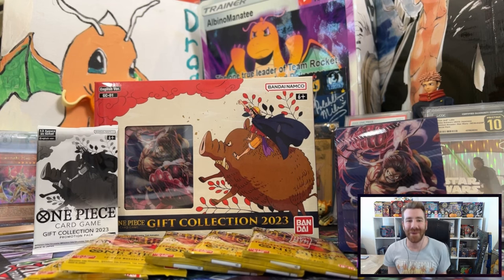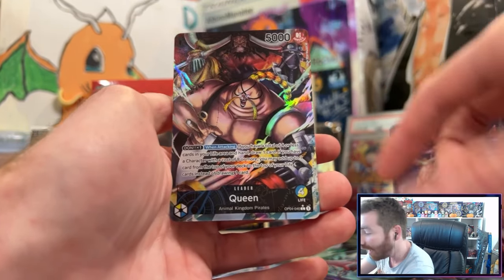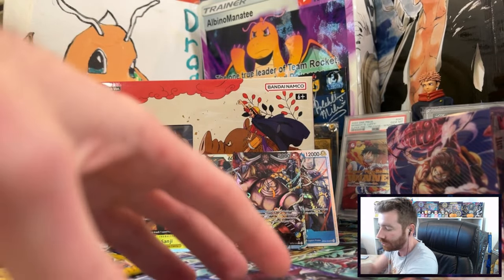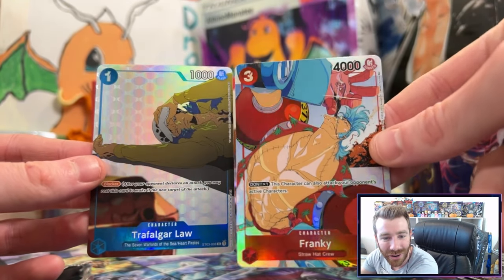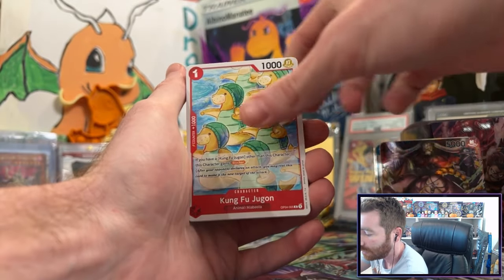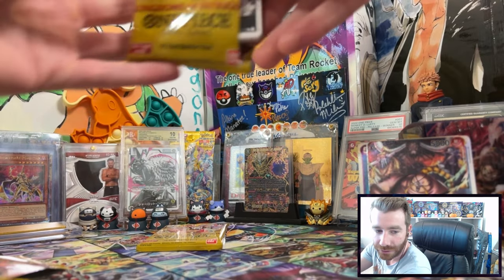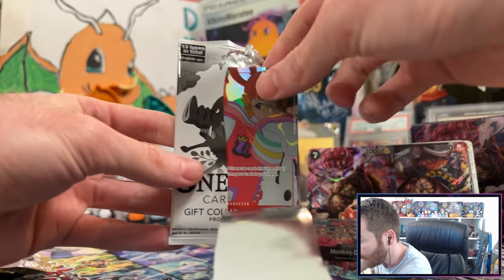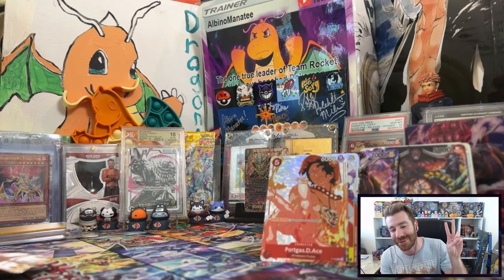INSANE VALUE One Piece Gift Collection 2023 Opening!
Hello Hello Everyone! Today we are opening 2 One Piece Gift Collection Boxes that just released yesterday 10/27/23. I picked up both boxes from Poke_Ballers Mart for $30 each, and they did not disappoint!

Every box contains:
- 5 packs of Kingdoms of Intrigue,
- 1 Deck Box,
- 1 Promo pack that contains 3 Alt Art Promos.

YES! 3 ALTERNATE ART PROMOS!! Each is textured, foiled, and features stylish art from One Piece Key Animation. There are 13 different Alt Art Promos to collect!

Highly Recommend this product for the deck box and 3 Alt Art Promos per box alone! The 5 packs of Kingdoms of Intrigue are just icing on the cake!